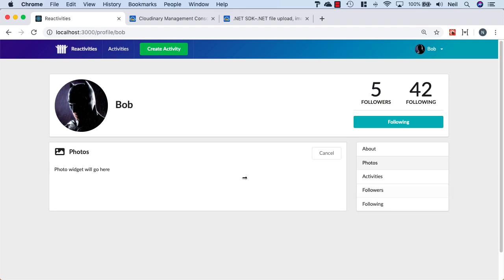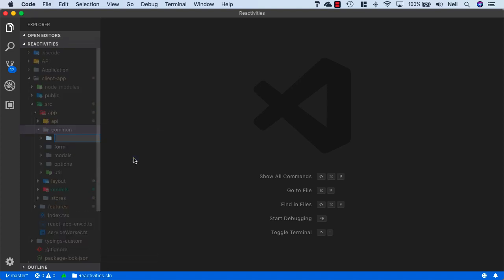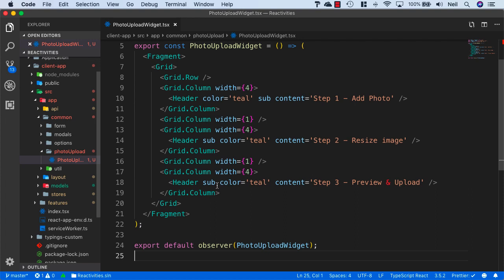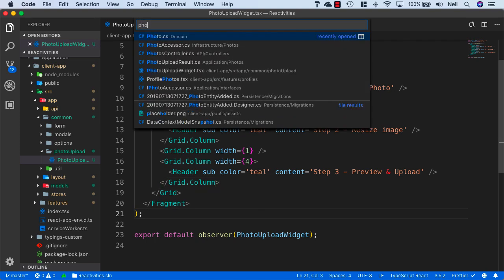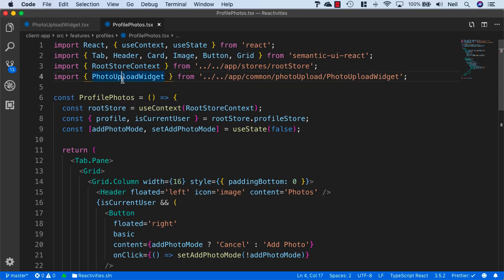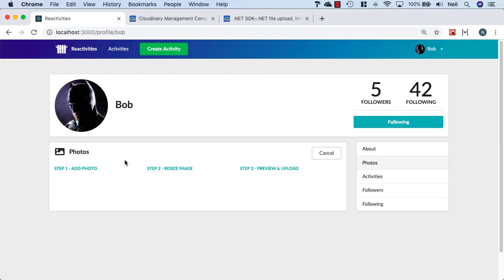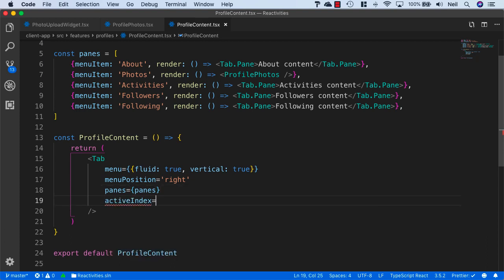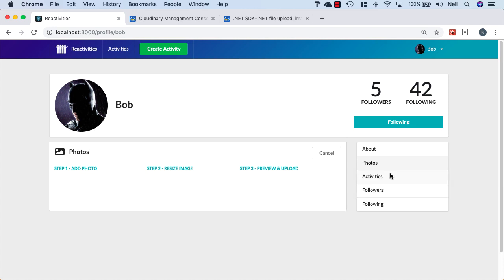Photo Upload Part 2 Client Legacy Creating a Photo Upload Widget